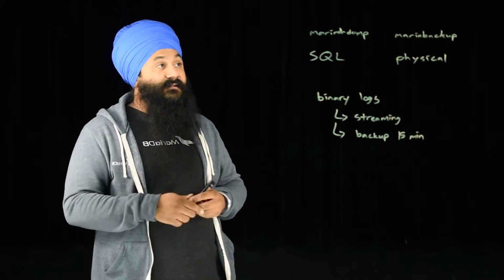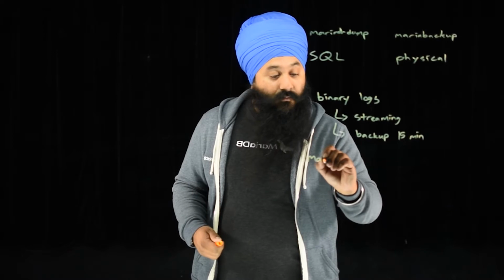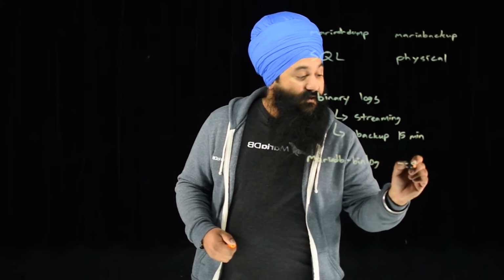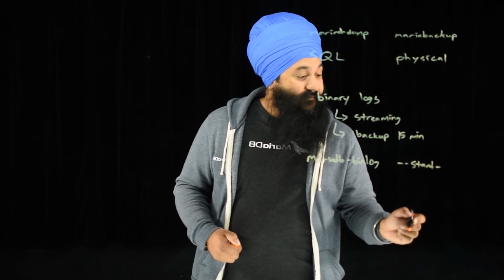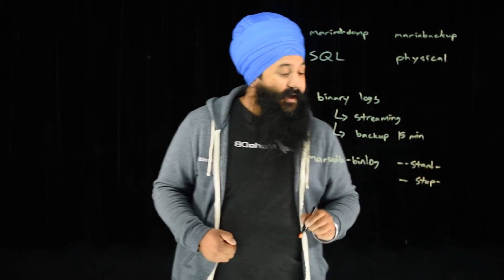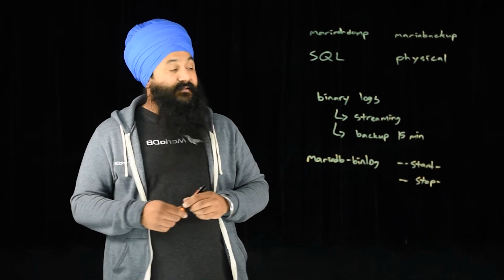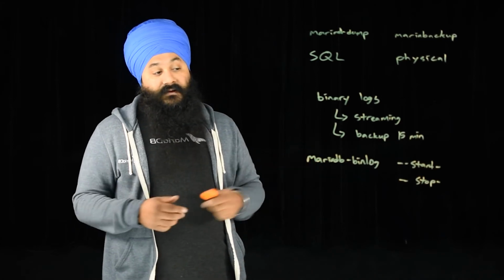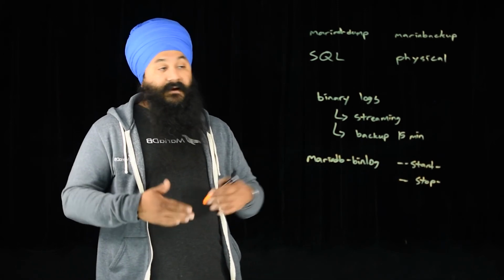MariaDB Point in Time Recovery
"MariaDB has the ability to recover a database to a fixed point in time, with transaction level granularity. Learn what tools are needed to do a simple restore after data loss. To learn more about this and MariaDB solutions, visit mariadb.com.